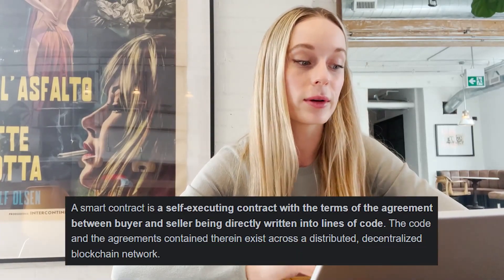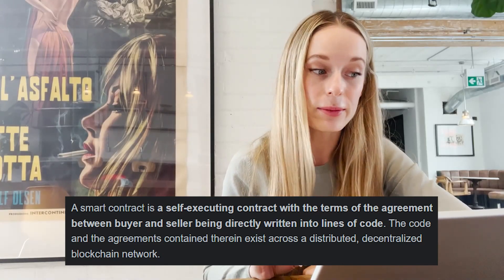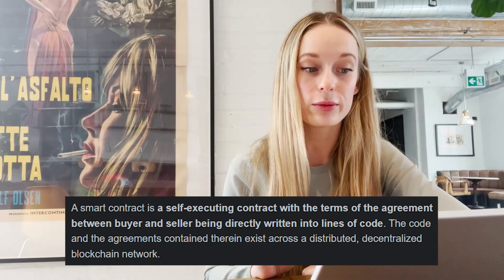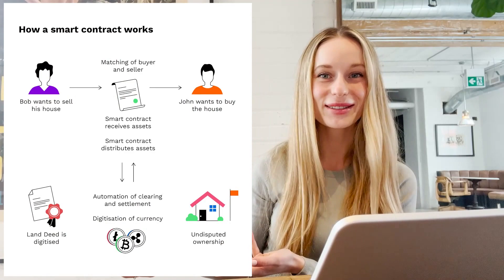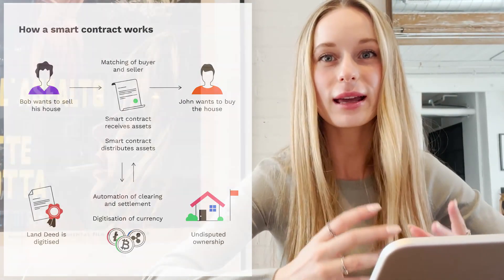Building an Ethereum Smart Contract with Solidity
Hi friends! I am taking you on a day in the life with me and going through what I am currently working on building for a smart contract. This isnt a tutorial but rather showing you what technologies I am working on and breaking them down for you in a simple to understand way! Let me know if you like this style of videos!

0:00 Getting coffee and going to the co-working space
0:59 What it the purpose of this project?
2:00 What is Hardhat?
2:39 What is a smart contract?
3:40 Starting on the smart contract
4:41 Installing hardhat
5:04 Making sure everything is running
5:26 Building a script to run the contract
5:39 Running npx hardhat to ensure everything is running
6:20 Time to deploy the contract
6:38 Why I am learning about blockchain development
7:39 Where I want my career to go
8:23 What is the project?
9:17 Leaving the co-working space
10:57 Generalist vs. Specialist in technology
11:32 Going home to see the dogs
12:17 Evening plans